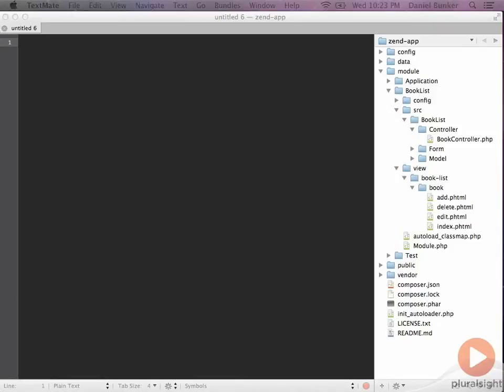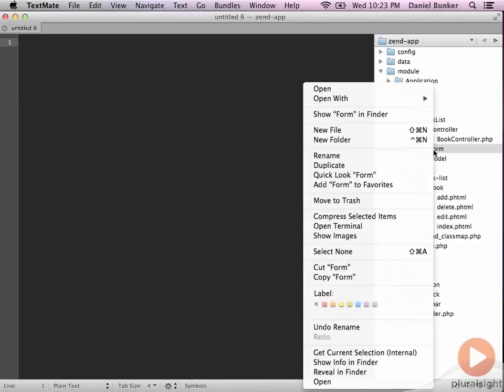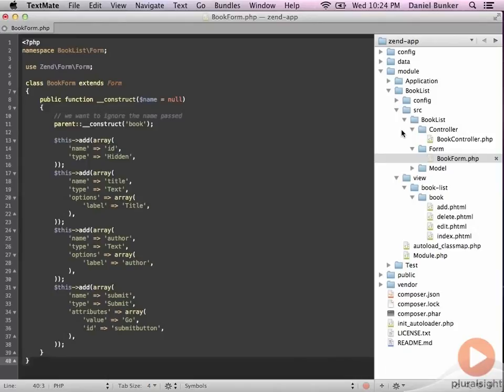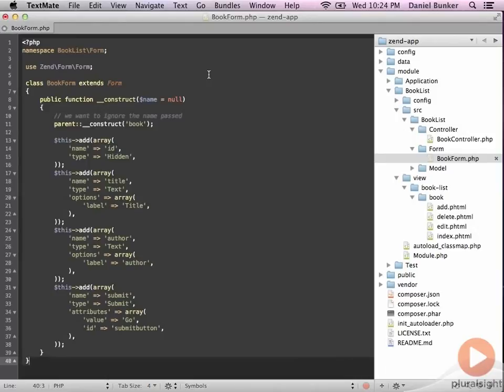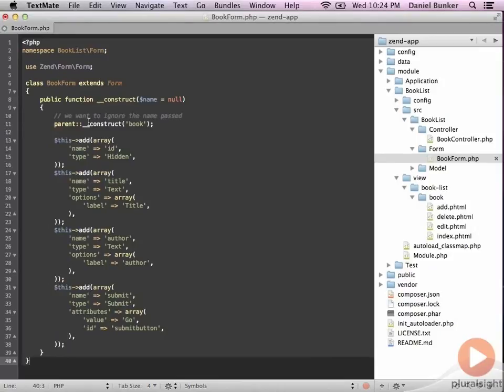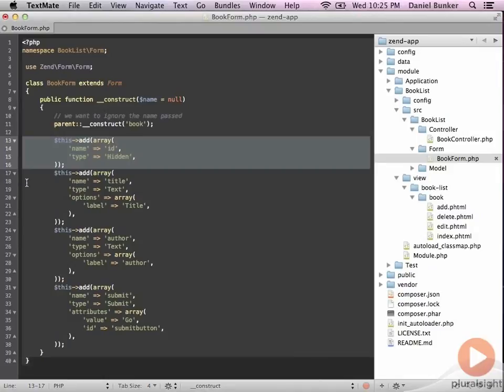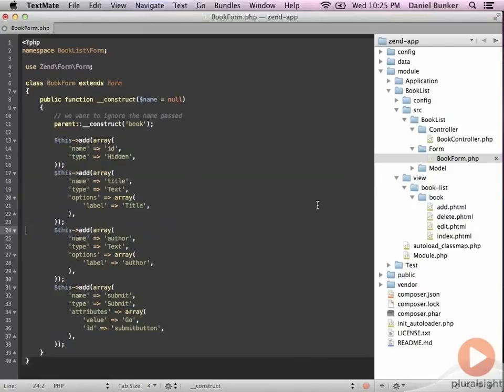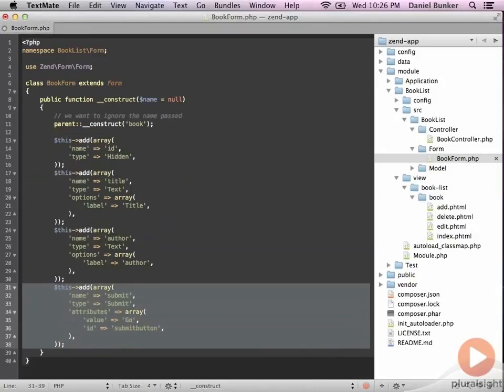Zend Framework 2 -- 03 08 Demo Adding a Form